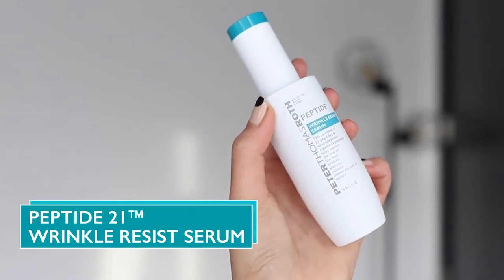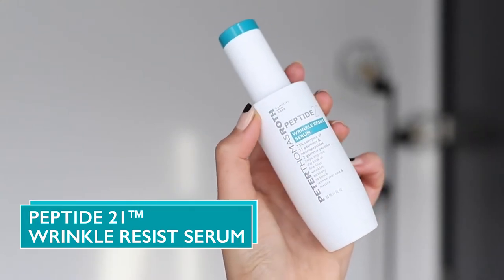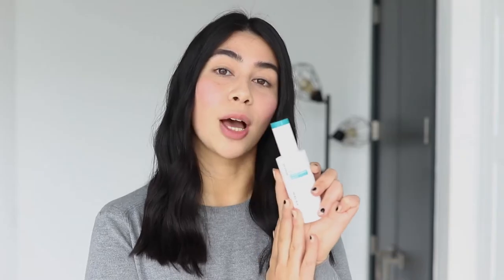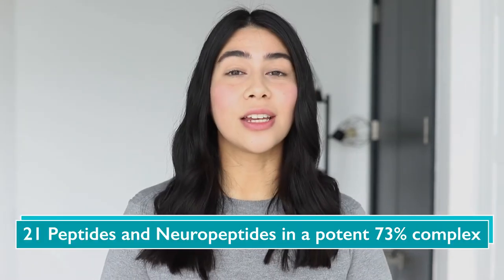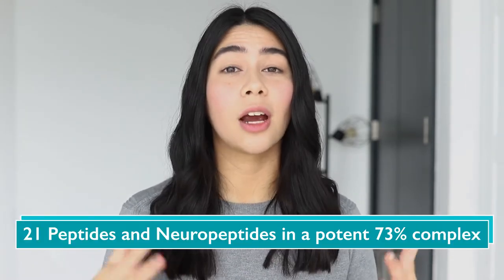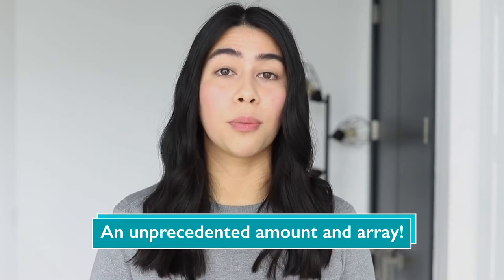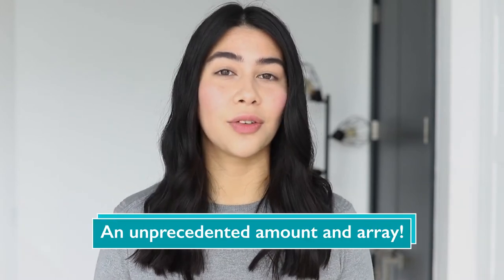Peter Thomas Roth Peptide 21 Serum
Peptide 21 Serum

Revolutionerande och rynkbekämpande serum som ger huden en ungdomlig look. Innehåller ett 73% komplex av 21 peptider och neuropeptider samt 2 gamma-proteiner. Effektivt serum som minskar synliga linjer och rynkor i både ansiktet och på halsen.

För bästa resultat, applicera serumet morgon och kväll på rengjort ansikte och dekolletage.